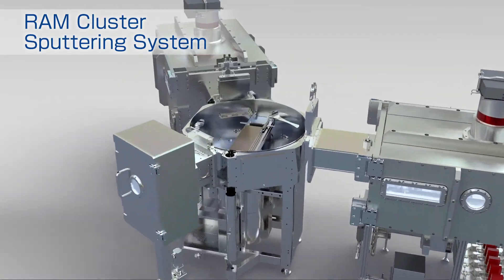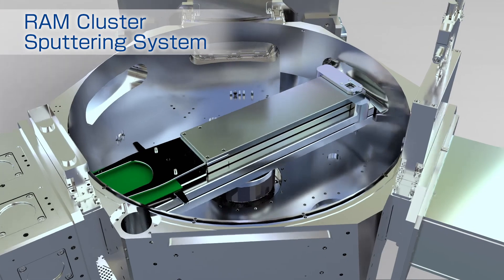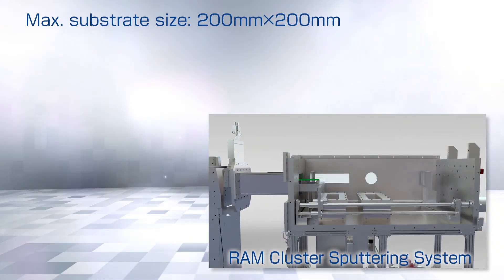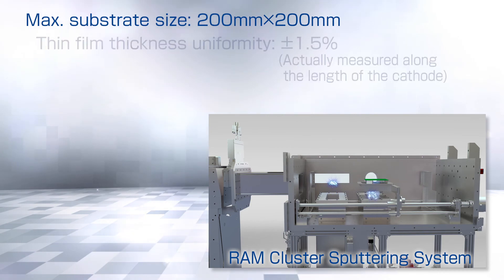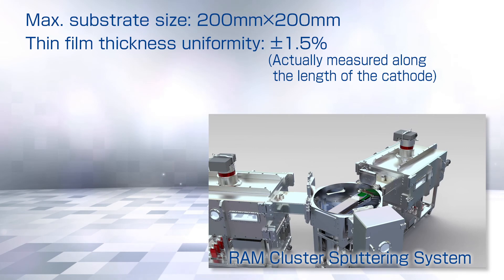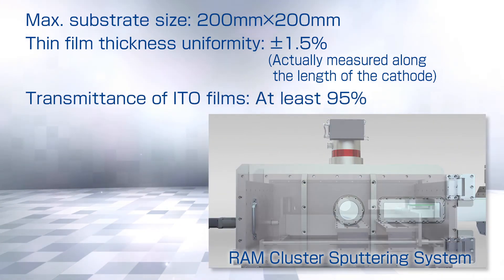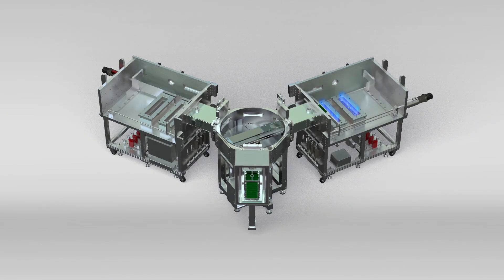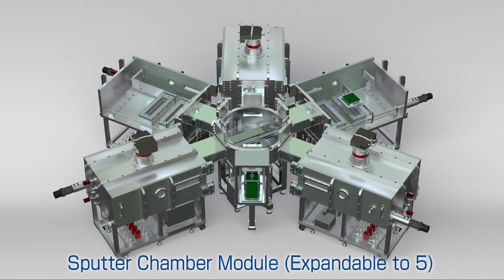RAM "Low Damage" sputtering solutions on Cluster Platform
Introducing RAM Cathode Technologies on Cluster Platform for low damage sputtering process